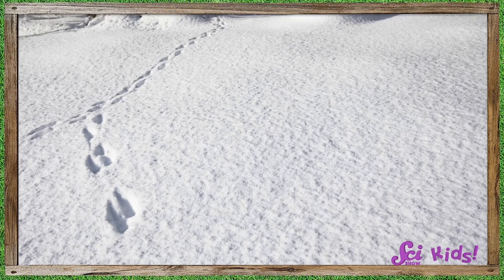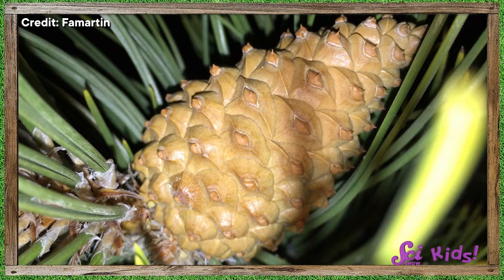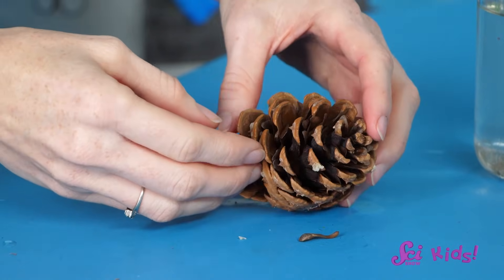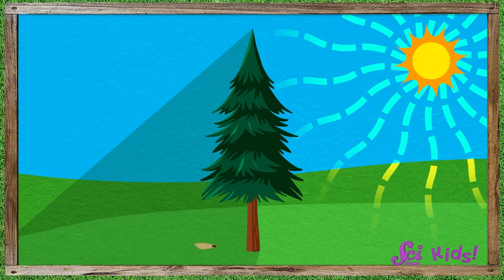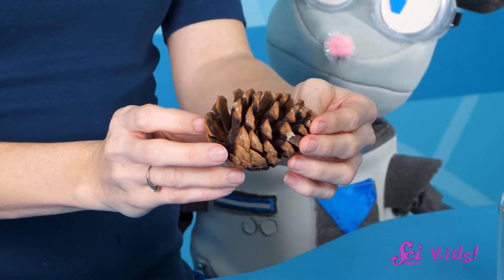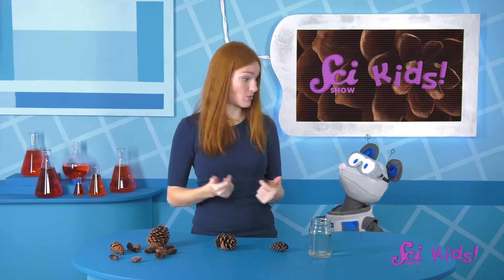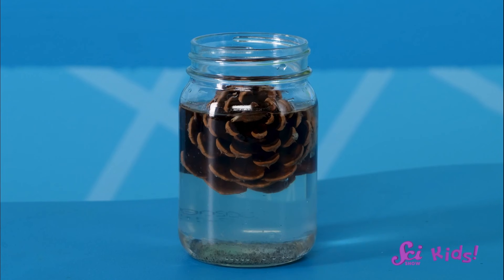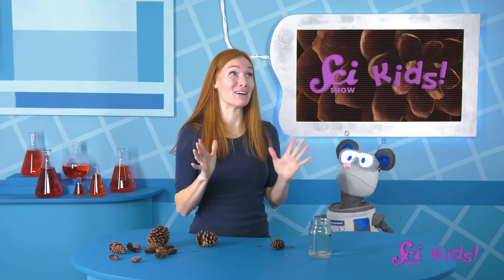What's Inside a Pinecone? | Winter is Alive! | SciShow Kids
Jessi and Squeaks learn all about pine cones and their seeds today! Did you know that pine cones can open and close to help protect their seeds?

Disciplinary Core Ideas:
LS1.A: Structure and Function - All organisms have external parts. Different animals use their body parts in different ways to see, hear, grasp objects, protect themselves, move from place to place, and seek, find, and take in food, water and air. Plants also have different parts (roots, stems, leaves, flowers, fruits) that help them survive and grow (1-LS1-1).
LS1.D: Information Processing - Animals have body parts that capture and convey different kinds of information needed for growth and survival. Animals respond to these inputs with behaviors that help them survive. Plants also respond to some external inputs (1-LS1-1).

Performance Expectation:
1-LS1-1 Use materials to design a solution to a human problem by mimicking how plants andor animals use their external parts to help them survive, grow, and meet their needs.

Disciplinary Core Idea:
LS2.A: Interdependent Relationships in Ecosystems - Plants depend on water and light to grow (2-LS2-1).

Performance Expectation:
2-LS2-1. Plan and conduct an investigation to determine if plants need sunlight and water to grow.